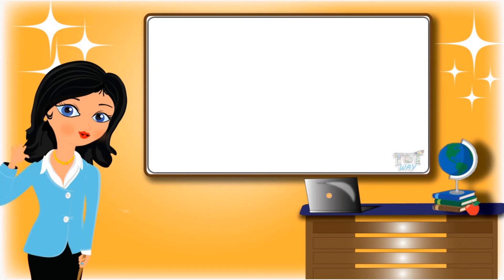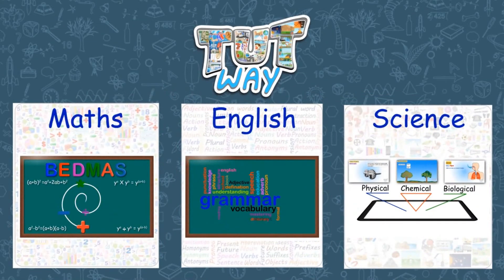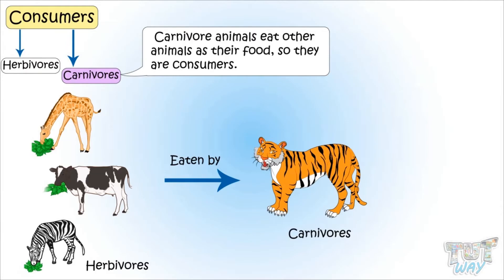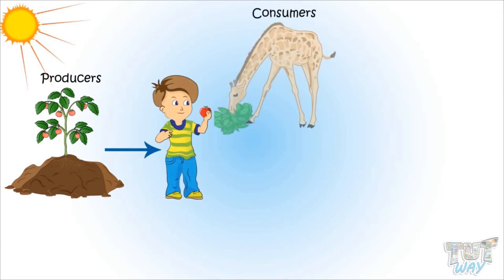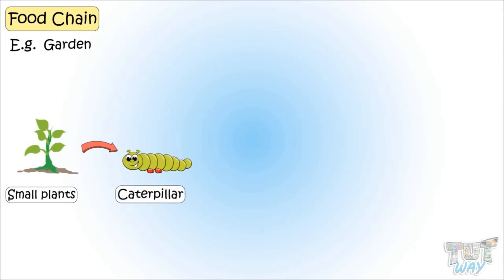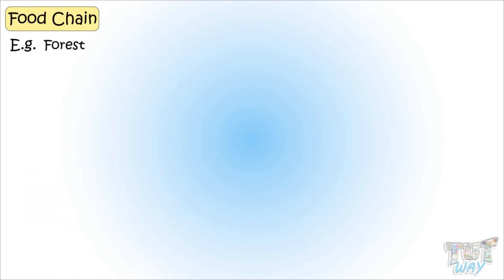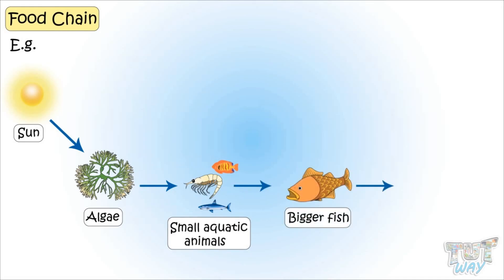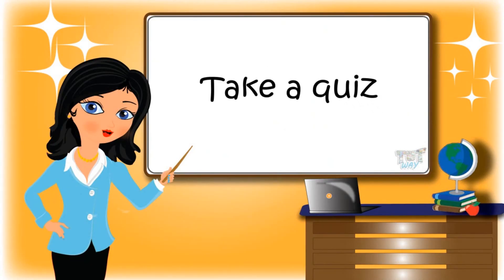Food Chain For Kids | Science | Grade 4 & 5 | TutWay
Topics:
1. Habitat
2. Decomposers
3. Producers
4. Consumers
5. Food chain
6. Examples